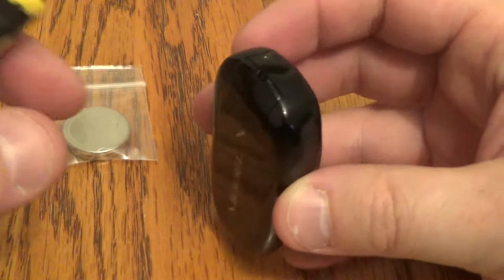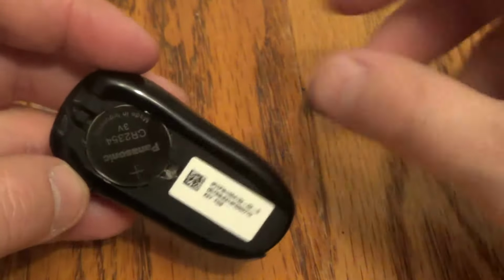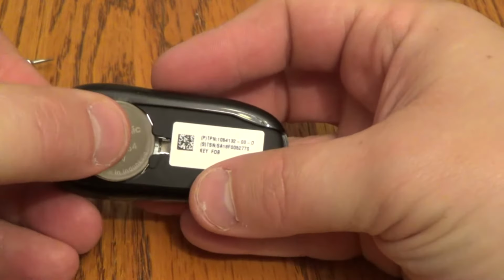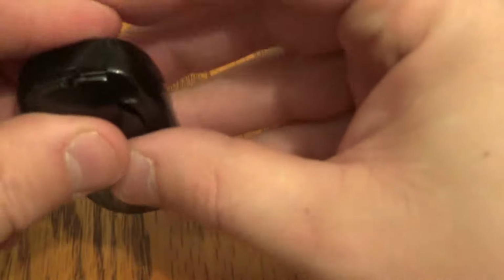DIY Tesla Model X Key Fob Battery Replacement / Change - EASY!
Cybertruck Socks
2354 Battery you need
Little screwdriver

Here is a quick video where I'll show you how to replace a Tesla Model X smart car key fob battery. This Tesla key fob uses a lithium CR2354. You want to make sure you're VERY careful removing the back cover as it is not difficult to break off. Take your screwdriver and insert it into the small slot and pry. Once you have completed that, you will have access to the large 2354 battery. Switch out the low battery and cover it back up! At that point, you're back in action ;)

Hopefully this made your day just a little easier!

The process is very similar to the model S and model 3 as well. Here are the links to those videos: